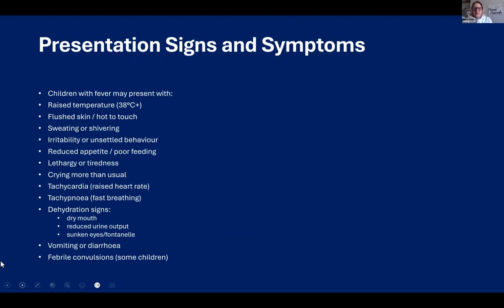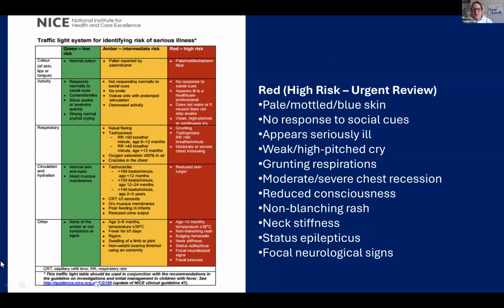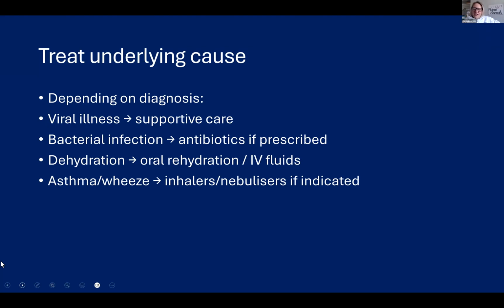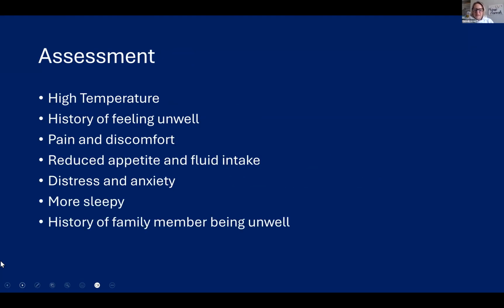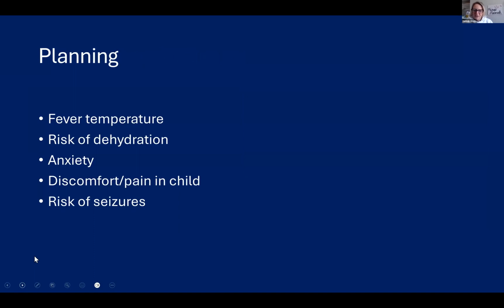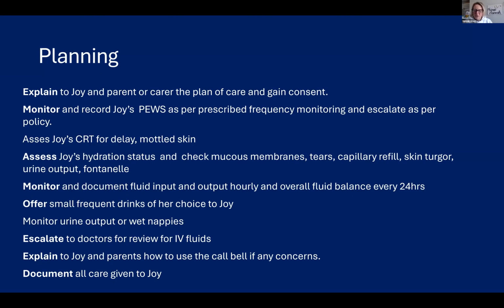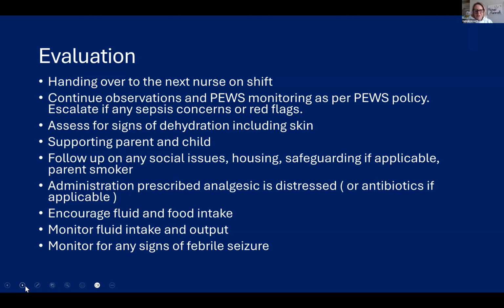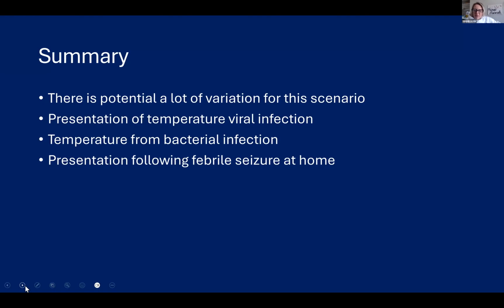NMC OSCE Child NEW Fever APIE Tutorial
NMC OSCE 2026 New  Child APIE Fever

✅Overview of condition, signs, symptoms and management.
✅Learn the key requirements for the child assessment station.
✅Potential care plans
✅ Common implementation medications,
✅Key evaluation recommendations to consider.

⏹️Access to all teaching resources,  APIE scenarios, clinical skills paperwork, scenarios and documentation.
⏹️Learn in a supportive small environment with an experienced nurse, lecturer, and OSCE lead.
⏹️Flexible training around you. Free 30 minutes to discuss your training needs